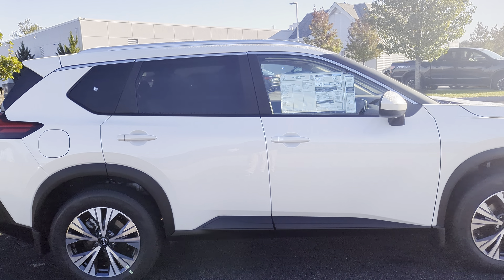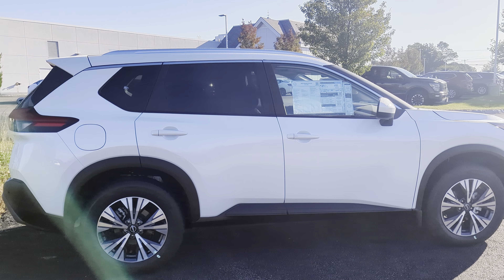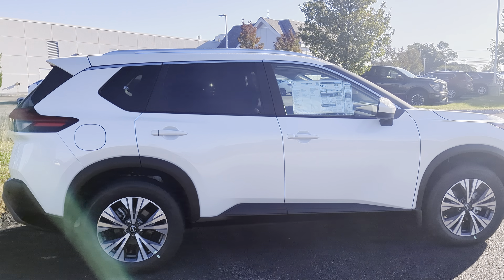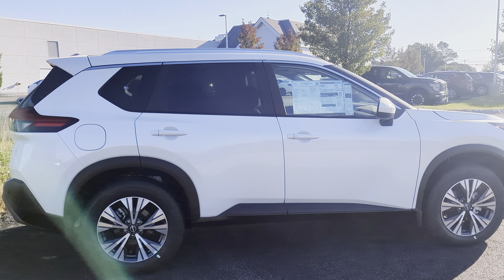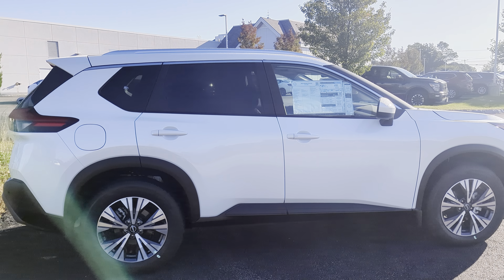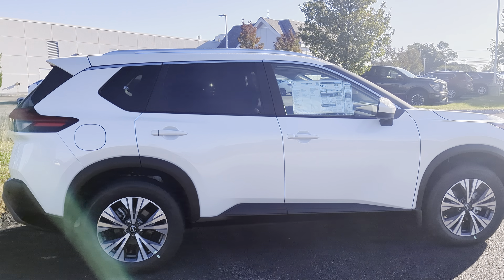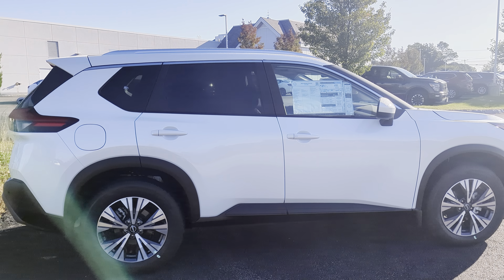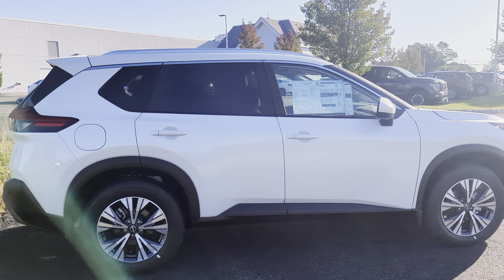2023 Nissan Rogue SV Premium Walk Around for James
Here’s a sneak peek at this 2023 Rogue SV with the Premium Package with Darius.

For any questions about the vehicle, or to schedule a time to see it in person, leave a comment or give me a call directly at or send an email to and reference this video.